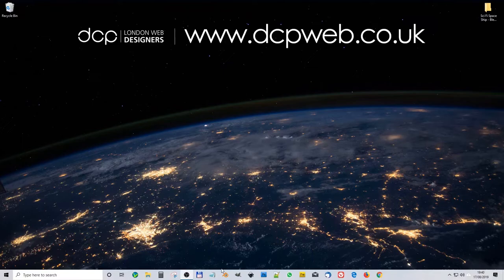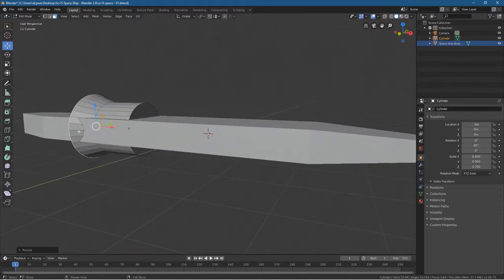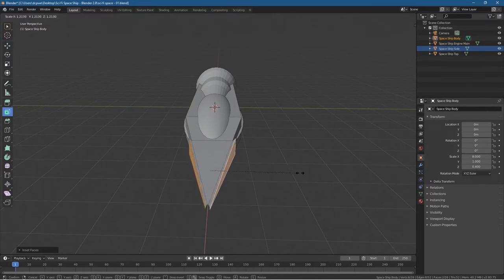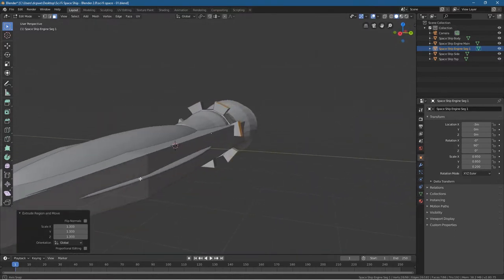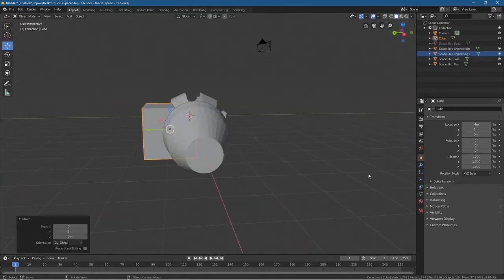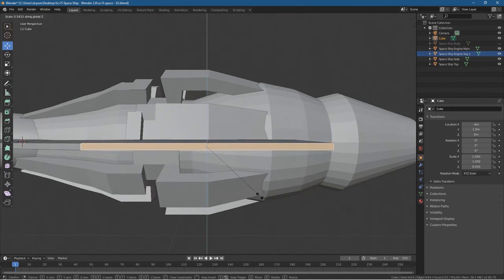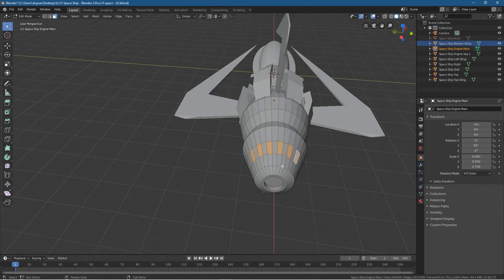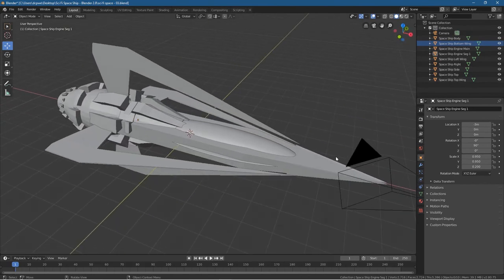Blender 2.8 Tutorial - Sci Fi Space Ship Animation - Part 1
In first part of this Blender 2.8 SciFi Space Ship Animation Tutorial we will create the model on the ship. We will use various objects and change their shapes using edit mode, extrude tool, scale tool, bevel tool and the inset faces tool.

Fly me to the moon!

Blender 2.8 Sci Fi Space Ships Tutorial, Blender 2.8 SciFi Tutorial, Blender sci-fi tutorial, Blender space ship tutorial